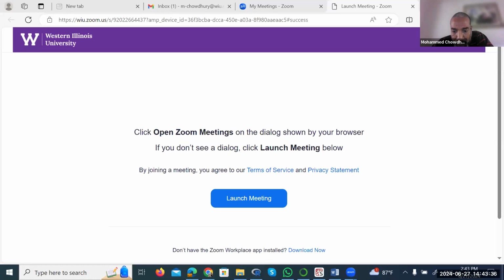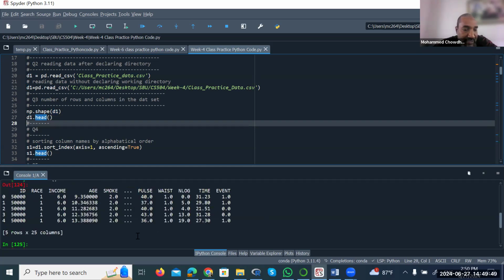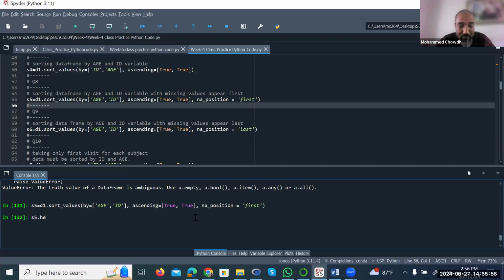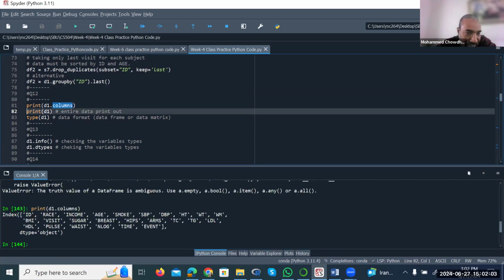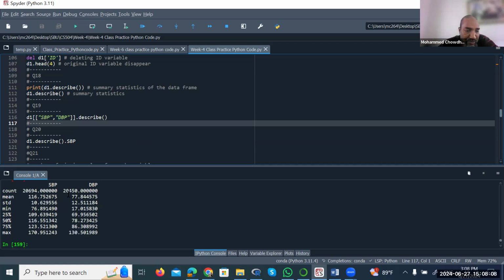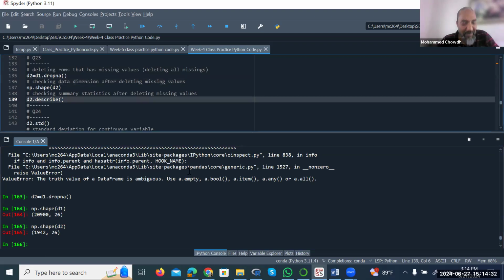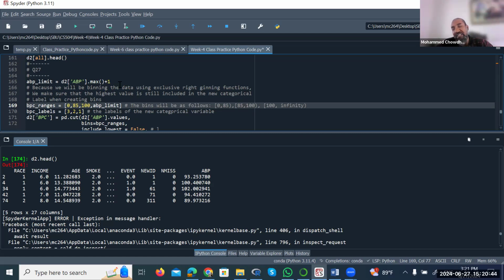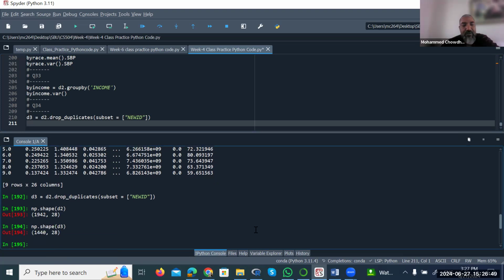34 data analysis, data cleaning and variable recoding problems in Python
In this video I have shown 34 problems of data analysis, data cleaning, variable recoding, basic statistics using Python.